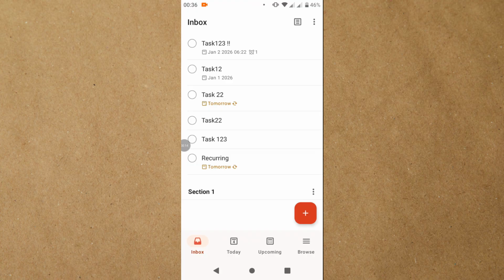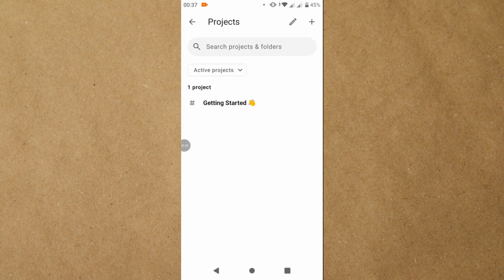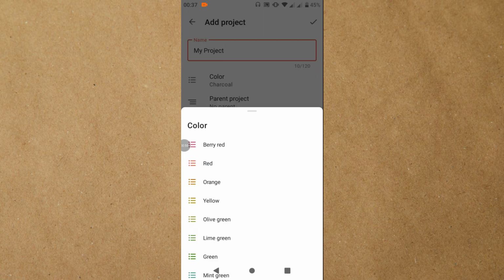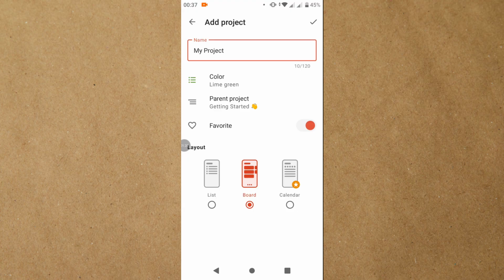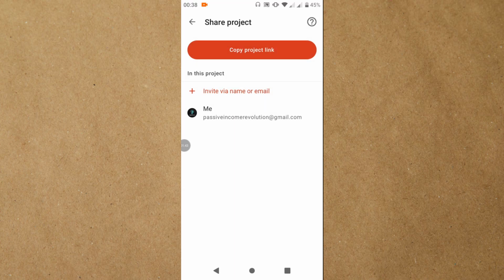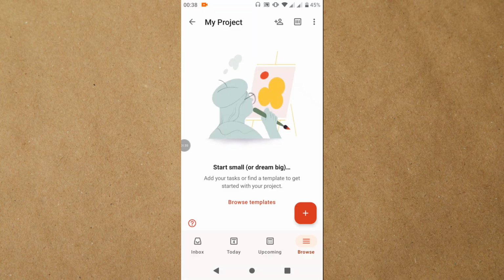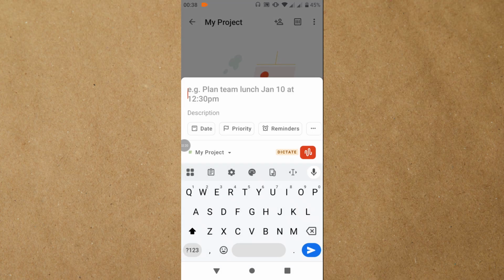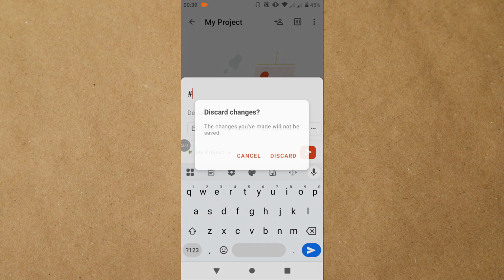How to Add Project in Todoist | Todoist App Tutorial For Beginners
Learn how to create a new project in the Todoist mobile app on Android. Projects help you separate different areas of your life, group related tasks, and manage work or personal plans more efficiently. Creating one only takes a few steps.